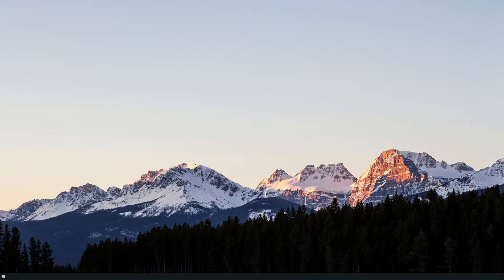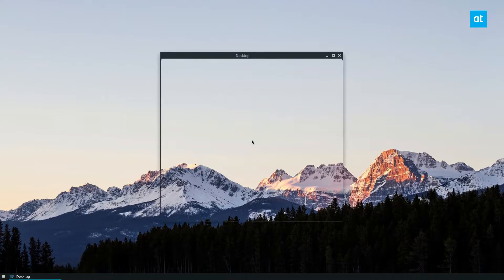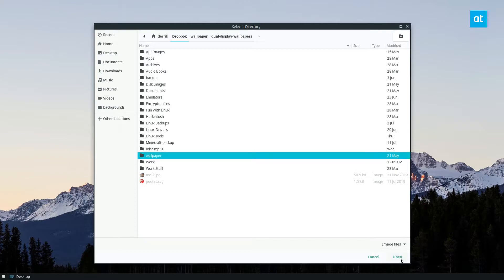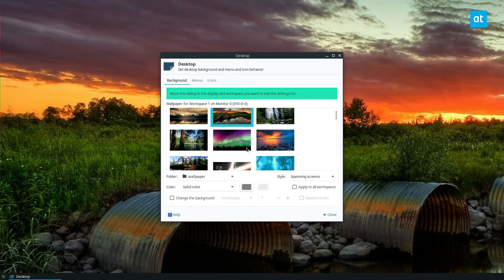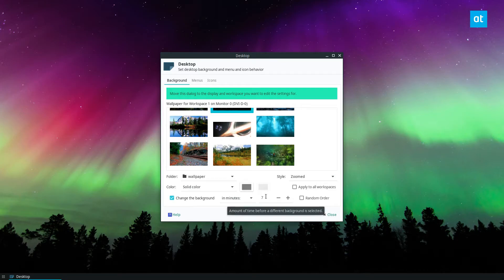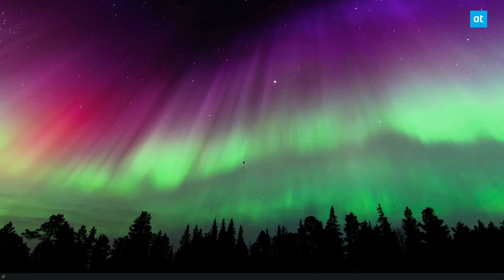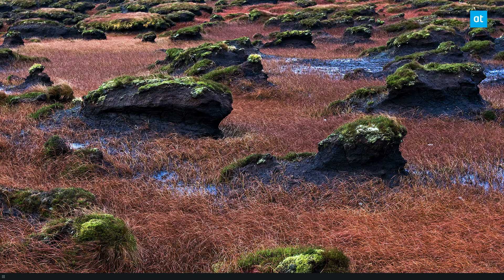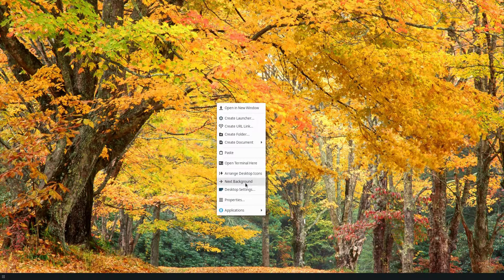How to automatically change wallpapers in XFCE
The XFCE 4 desktop environment is one of the most customizable, and versatile desktop environments to use on all of Linux. You’ll have a hard time finding a desktop that can do as much as it can do.